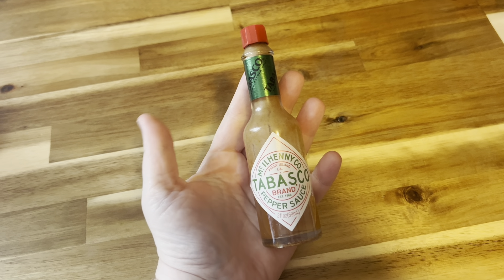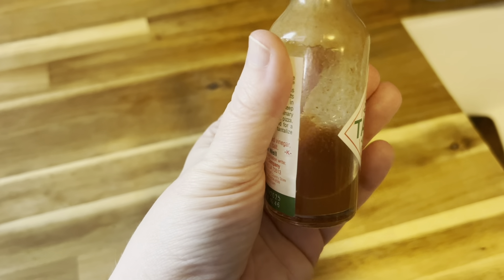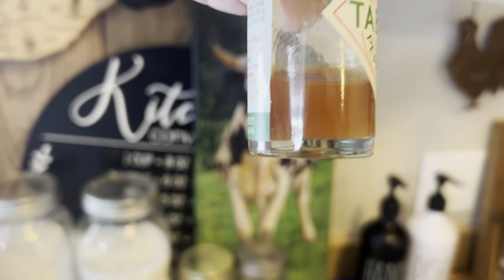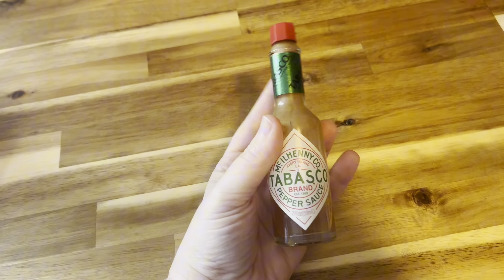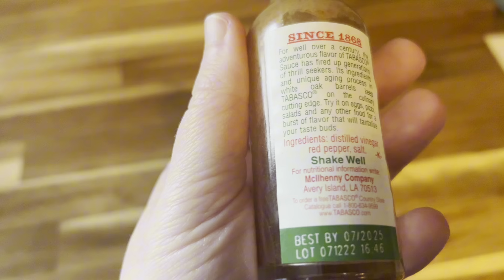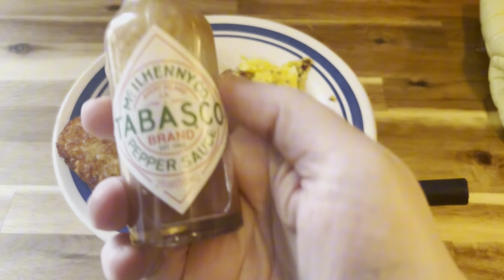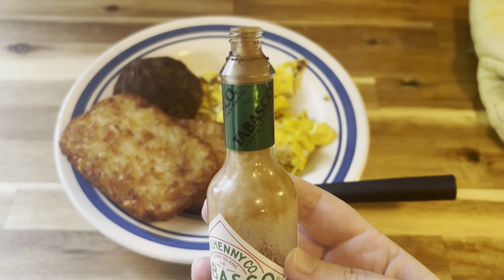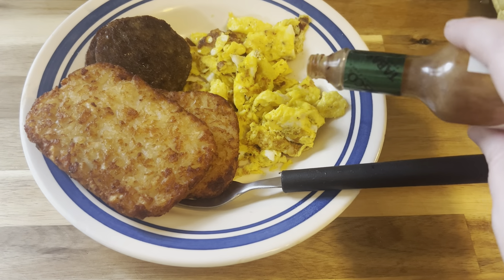REVIEW OF Tabasco Original Flavor Pepper Sauce